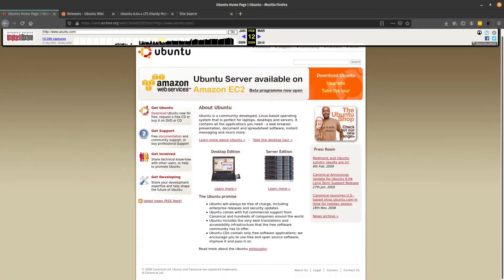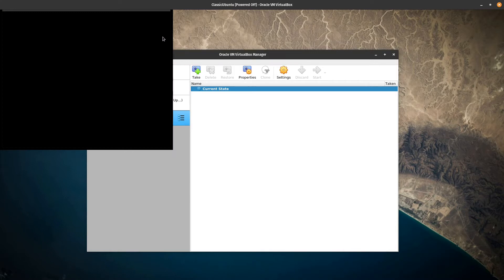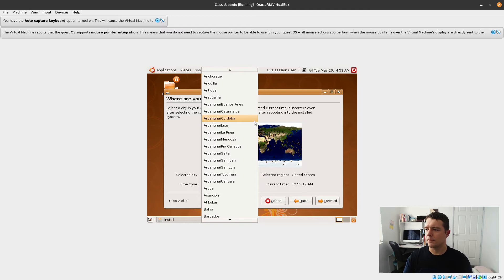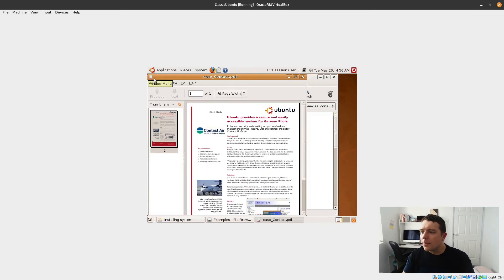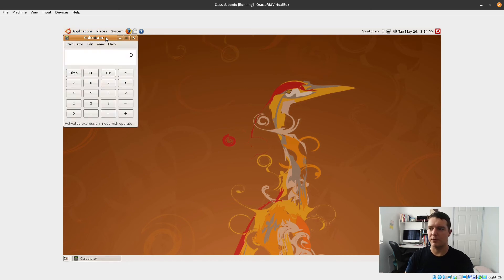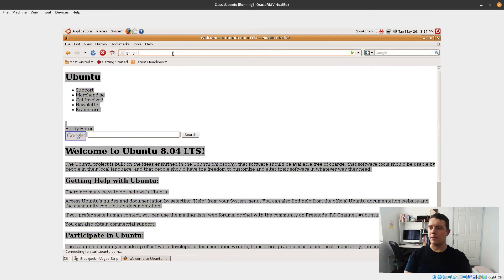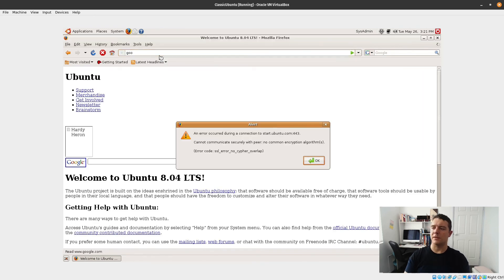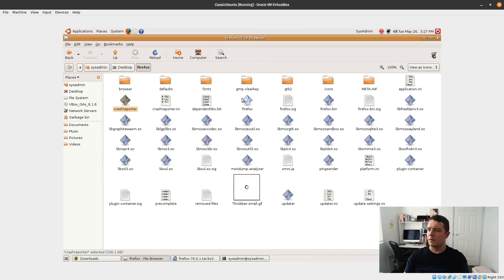A look back at Ubuntu 8.04.4 LTS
A look down memory lane at Ubuntu Linux 8.04.4. Can this operating system still function in 2020? Find out in this video.

Need an Internet Connection in Australia?  Looking to get connected to the NBN? Looking for great prices and local support? Signup to Aussie Broadband with code "2124279" and receive $50AUD credit my name to sign-up.

* Eddie Woo
* TechManPat
* CWNE88